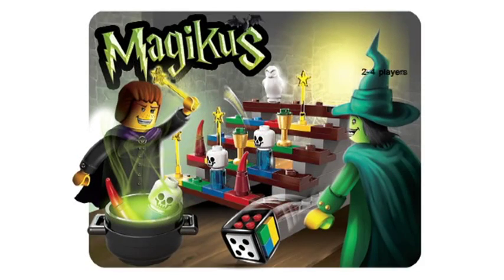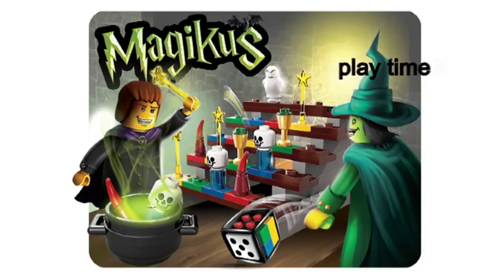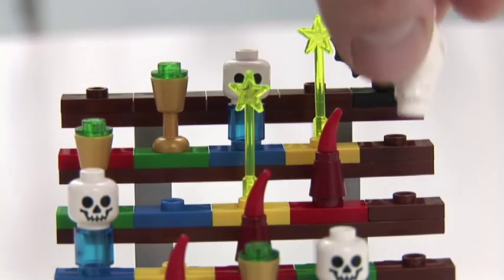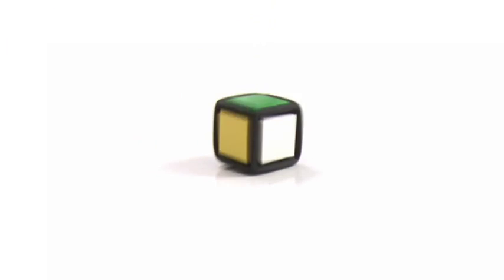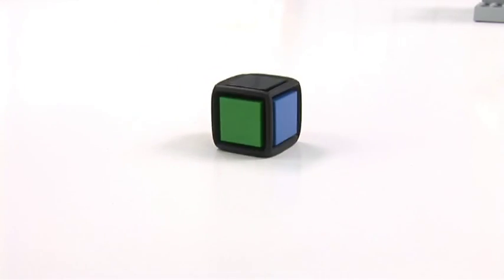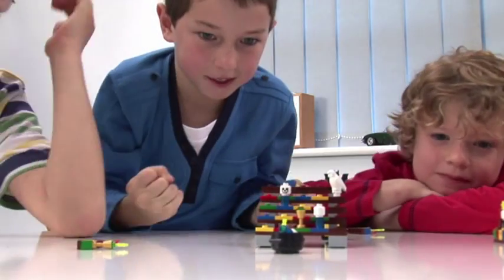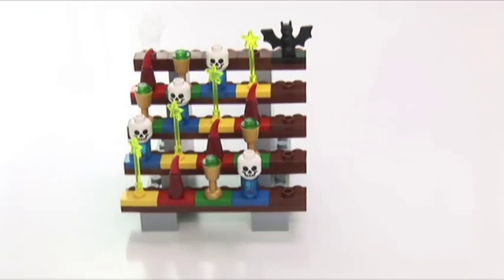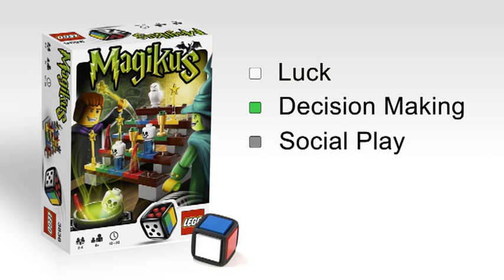LEGO Magikus for Toys R Us and LEGO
Be the first to cast the magic spell in the cauldron! With the help of the owl you must be the first to collect the four special ingredients from the shelves. Steal ingredients from your opponents to slow them down and help you win the game. A simple yet extremely engaging game for 2 to 4 players. Game play approximately 10-20 minutes.

Award Winner: iParenting Hot Toy Award

Created by Qdos, for Toys R Us and LEGO. Barcode Scanners in UK Toys R Us stores now.